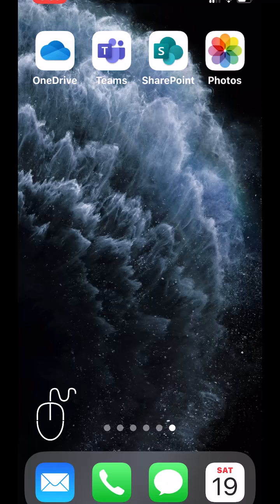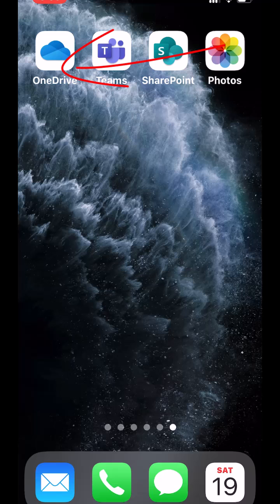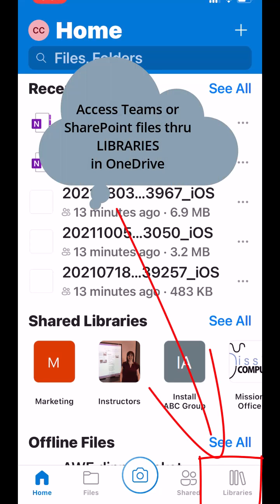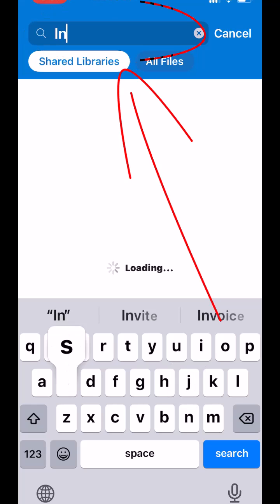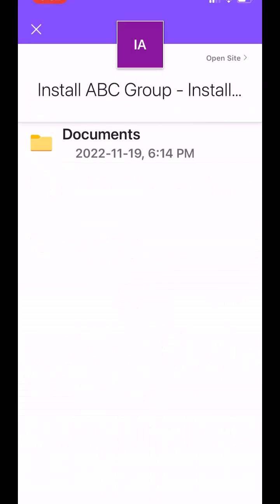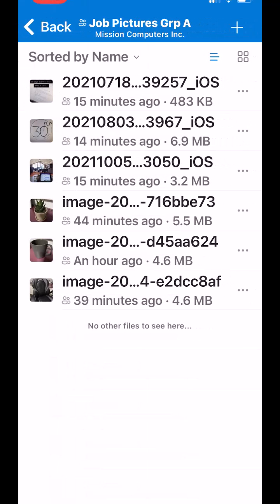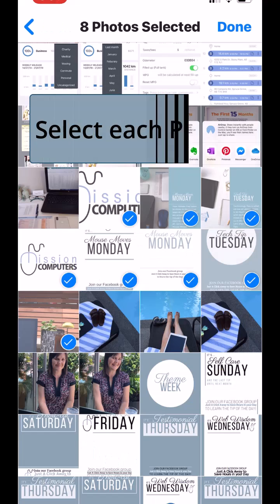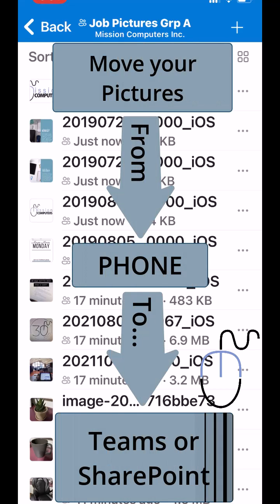How to Move Tons of Photos to SharePoint Super Fast!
Find out how to copy a group of pictures from your iPhone (or iPad) into a Microsoft Teams Channel or a SharePoint site.

💻Check out our online courses for Microsoft OneNote, Teams, SharePoint and other 365 Apps

✅ Have questions?

How to copy pictures from iPhone to Teams or SharePoint || Mission Computers

00:00 Introduction
00:23 Using OneDrive App to move Pictures
00:46 How to use Libraries on your Phone
01:34 Choosing the SharePoint Site or Team
01:57 Using + Menu to Upload Pics to the Team
02:20 Selecting pictures from Phone to upload to Teams